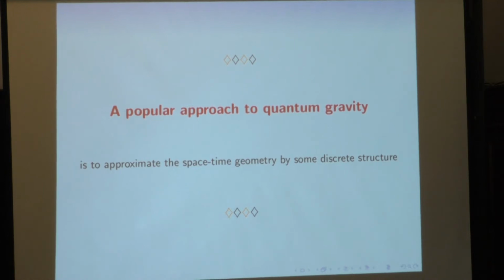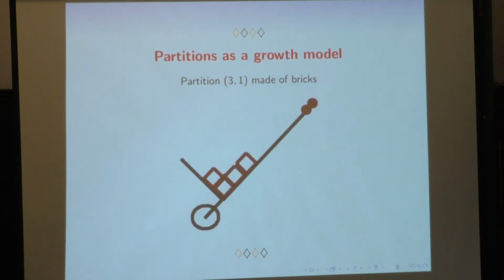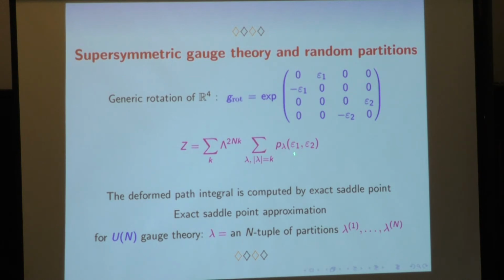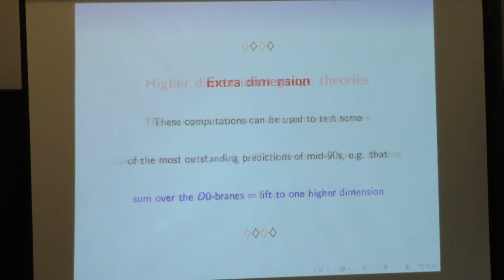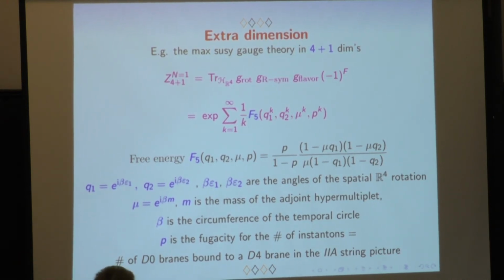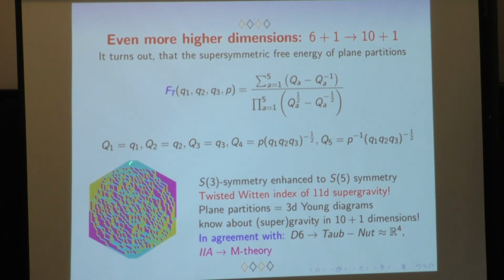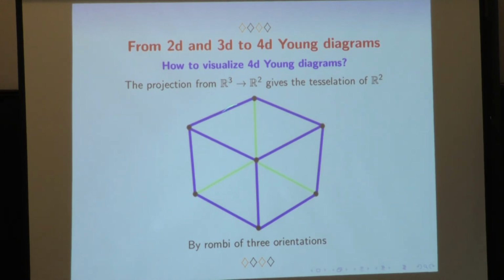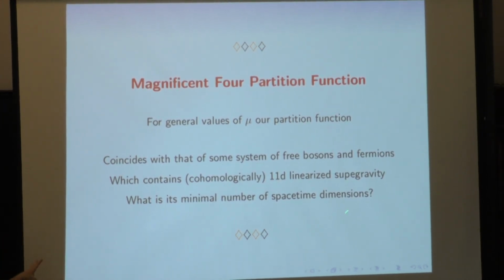Nikita Nekrasov "Magnificent Four with Colors, and Beyond Eleven"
We introduce the three-dimensional generalizations of dimer models. Our models arise, via supersymmetric localization, in the studies of mysterious D8 branes of IIA string theory. We present a conjectural formula for the partition function of our model and discuss its connection to Witten index of eleven dimensional supergravity. Based on the joint works with A.Okounkov and N.Piazzalunga.